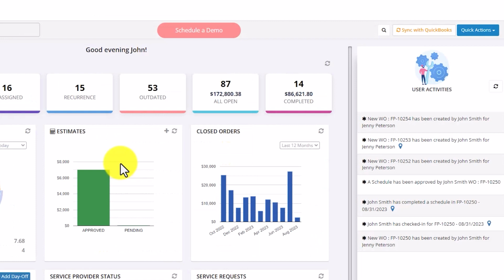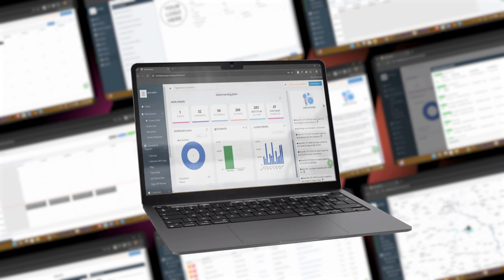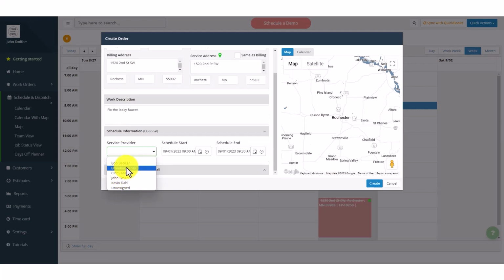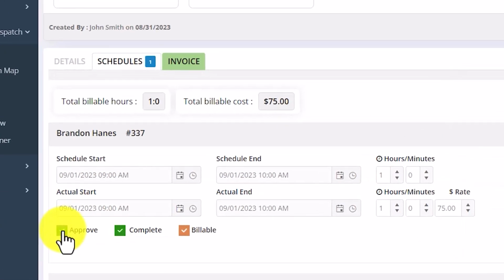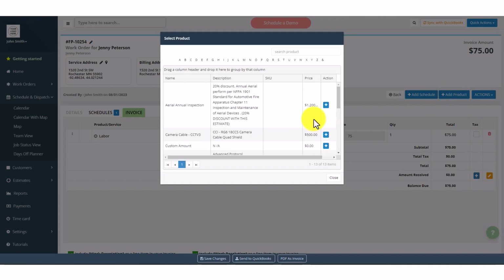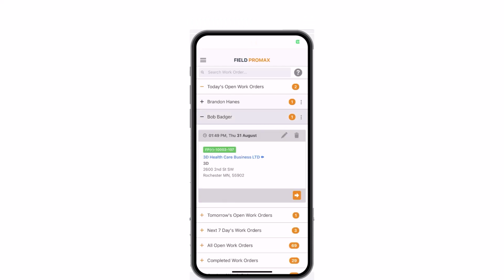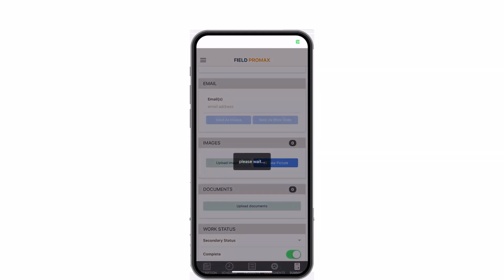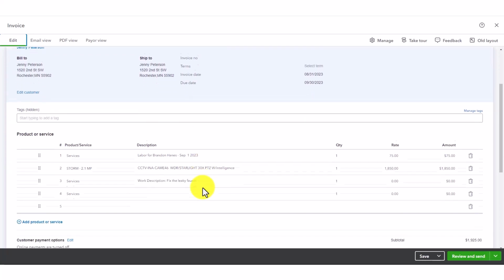Jumpstart Success: Your Guide to Getting Started with Field Promax!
Embark on your journey to success with Field Promax! This comprehensive guide equips you with everything you need to seamlessly integrate Field Promax into your operations. From setup to optimization, unlock the full potential of your field service management with expert tips and step-by-step instructions. Get ready to elevate efficiency and revolutionize your workflow!